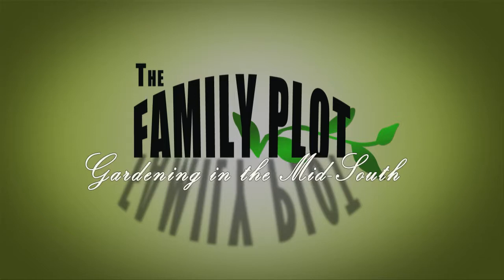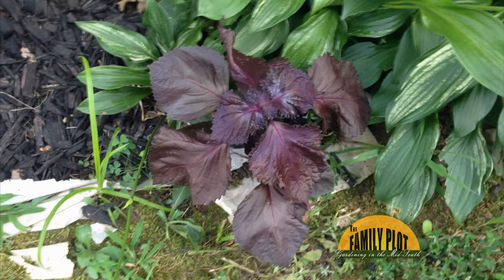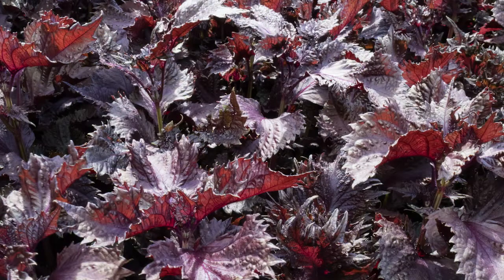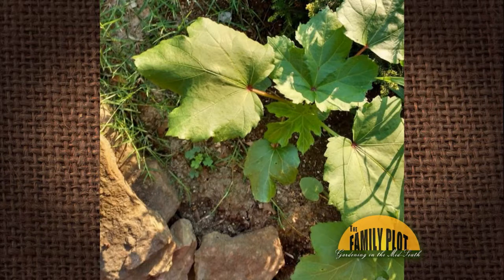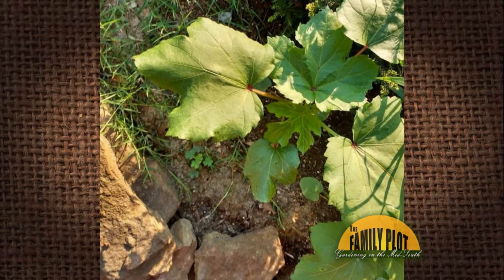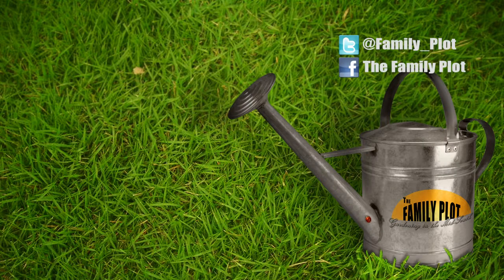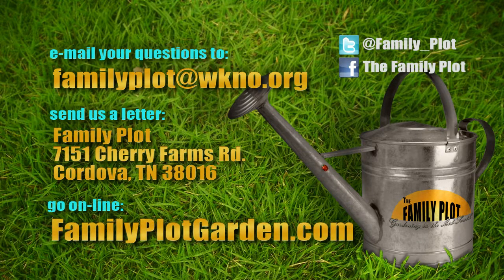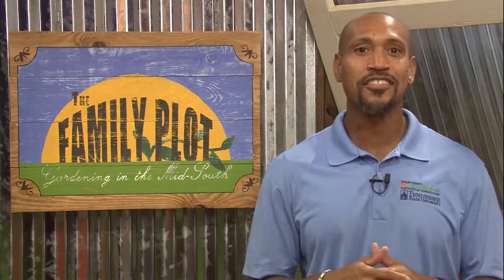The Family Plot - August 26, 2017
This week we are catching up on some of the viewer questions we could not answer on TV. We answer all the questions we get and post the answers on familyplotgarden.com